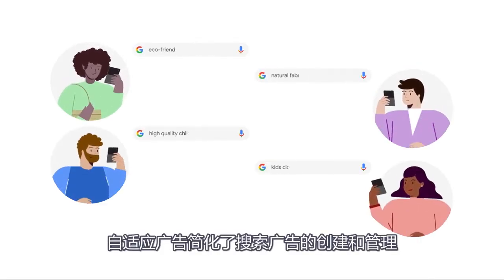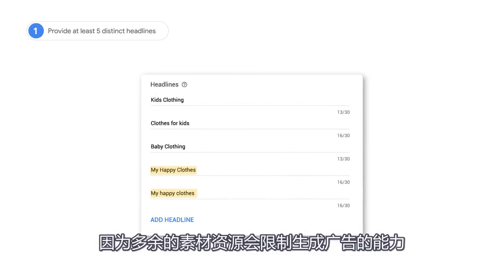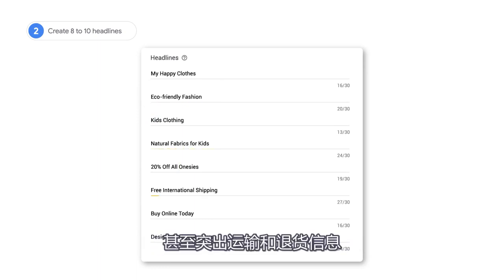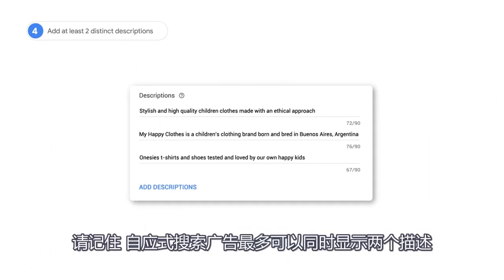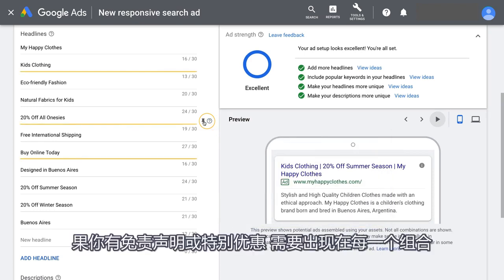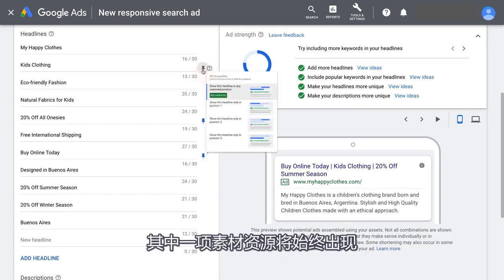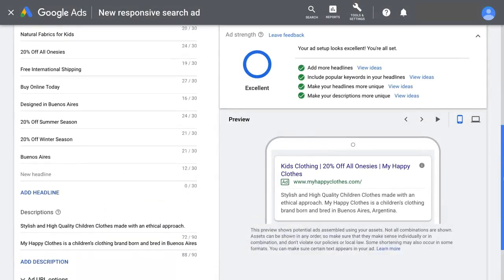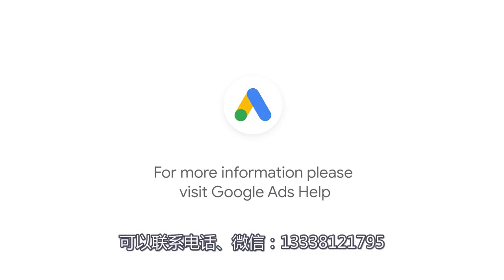自适应搜索广告最佳做法